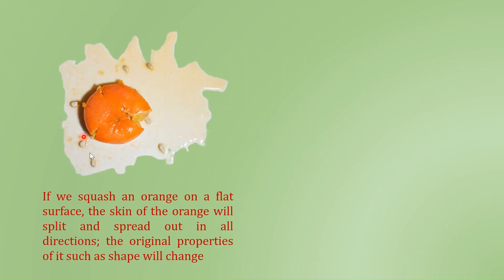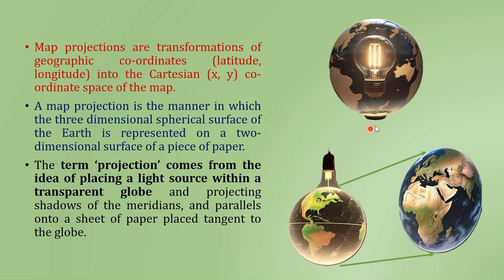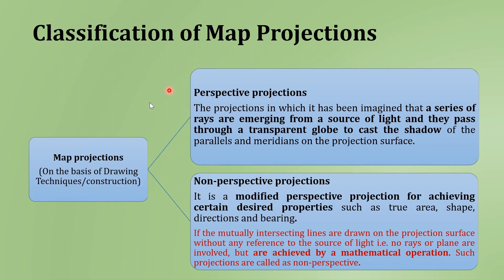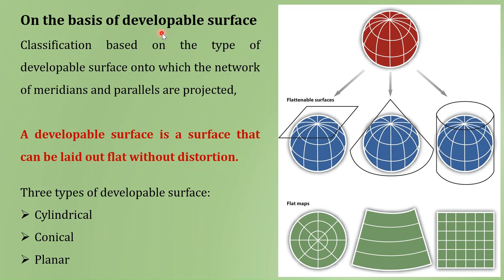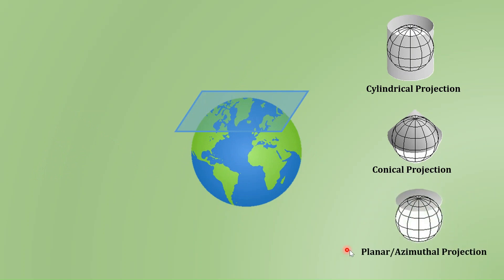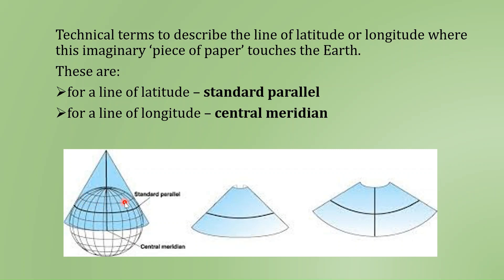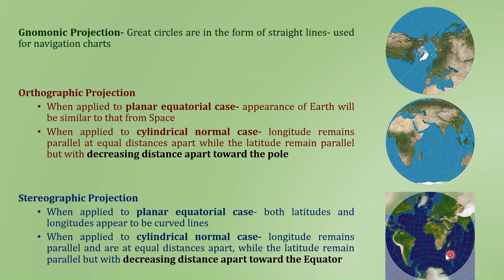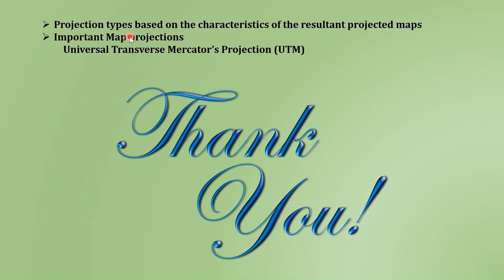RSGIS L15: Basics of Map Projection: Classification, Aspects & Viewpoints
@EnviroPioneers Learn how maps transform Earth’s curved surface into flat representations! Explore the basics of map projections, including their classification based on developable surfaces (like planes, cylinders, and cones), aspects (based on the orientation of the developable surface), and viewpoints (based on the position of the source of light). Perfect for beginners in Geography & Remote Sensing and GIS!

Link for the references:
Concepts and Technique of Geographic Information Systems- C.P. Lo and Albert K.W. Yeung